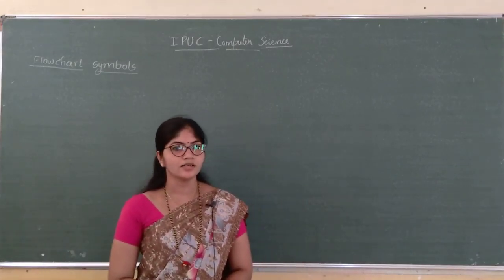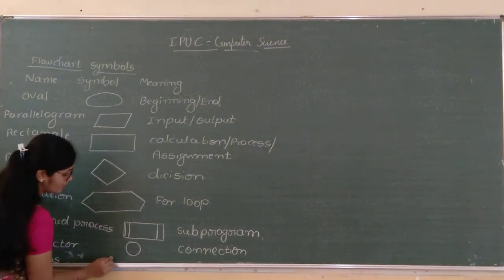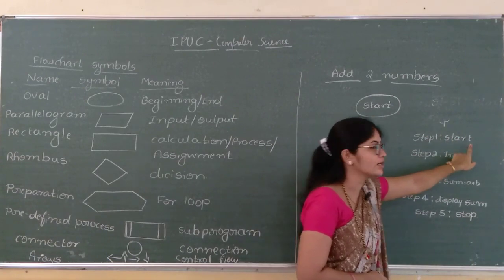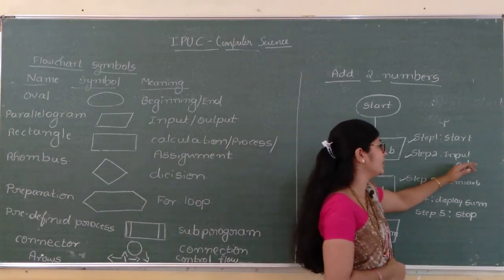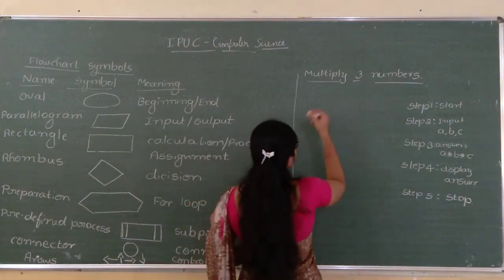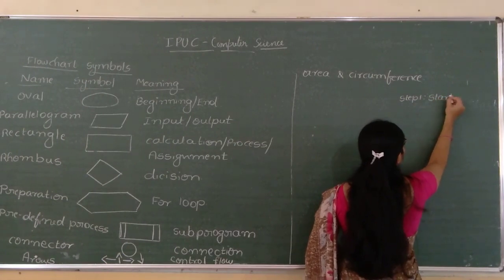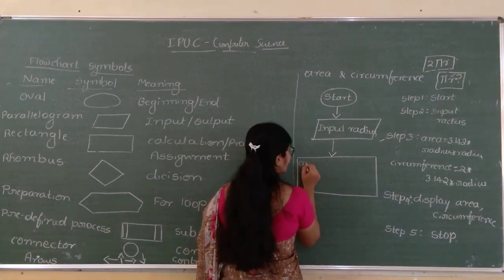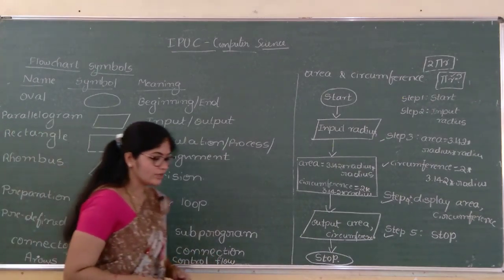I PU CS 'Problem Solving Methodology' Part - 6 By Smt Gayathri N